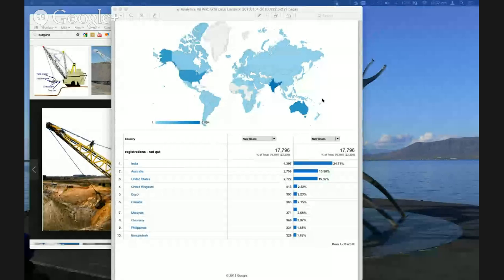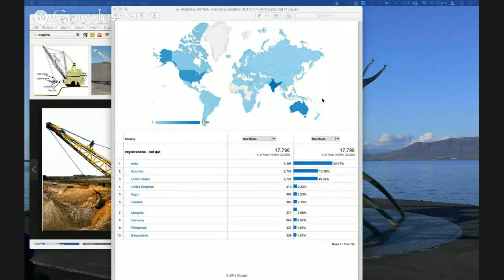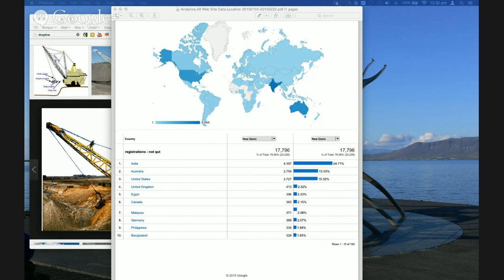Live event – Out and about with robots